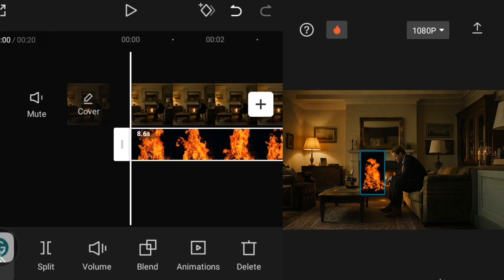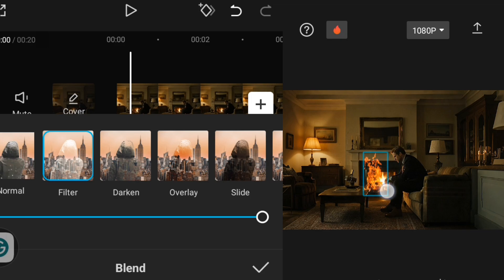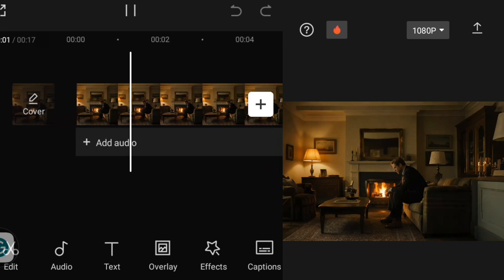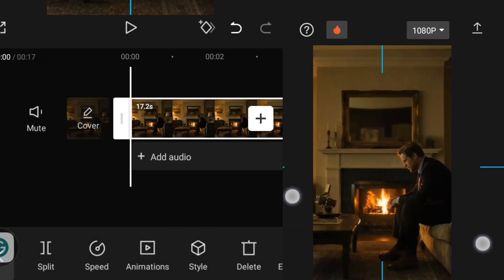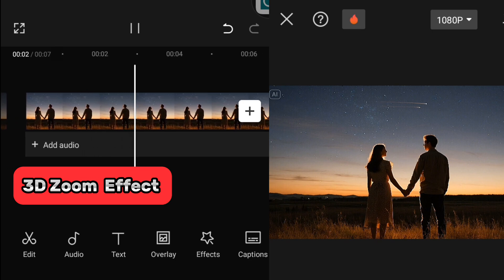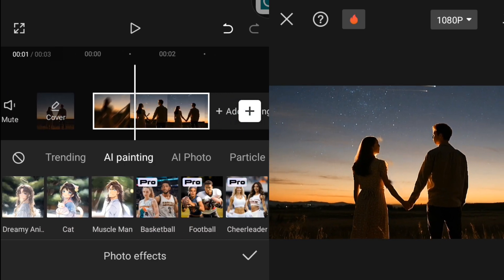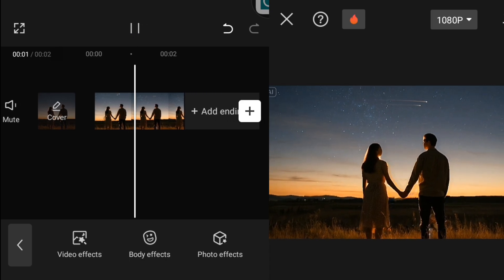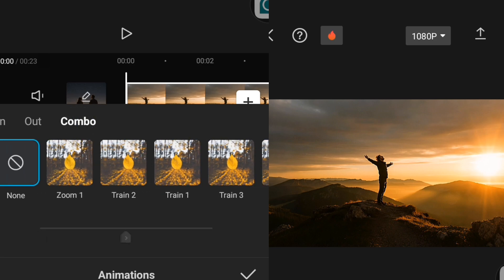How I Turn Any Still Images Into Cinematic Motion Graphics in CapCut | Trending Reels Edit 2025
How I Turn Any Still Images Into Cinematic Motion Graphics in CapCut | Master it in 10 Minutes | Trending Reels Edit 2025

‎‎Unlock the power of CapCut to transform your still images into stunning motion graphics! In this step-by-step tutorial, you’ll learn how to use CapCut’s advanced visual effects to bring static pictures to life. Whether you're a beginner or an experienced video editor, this guide will help you master essential techniques like applying dynamic motion effects and layering, all within CapCut’s user-friendly interface.
‎What You’ll Learn:
‎✅ How to import still images into CapCut
‎✅ Applying motion effects to create dynamic movement
‎✅ Enhancing visuals with overlays and transitions
‎✅ Exporting your motion graphic masterpiece in high quality

‎Whether you're creating content for Instagram, TikTok, or YouTube, this tutorial covers everything you need to know to make your visuals stand out.
Share your motion graphic creations in the comments—we’d love to see what you come up with.